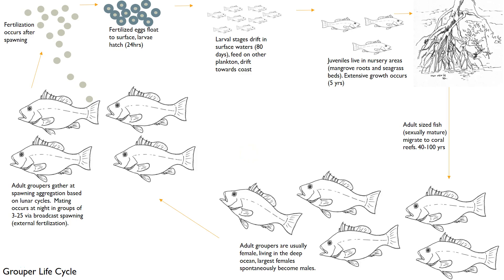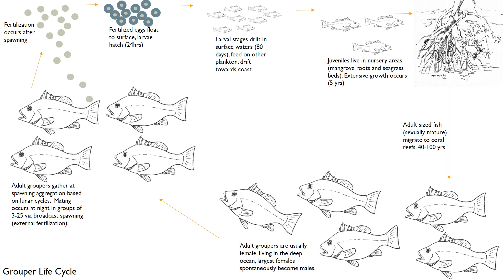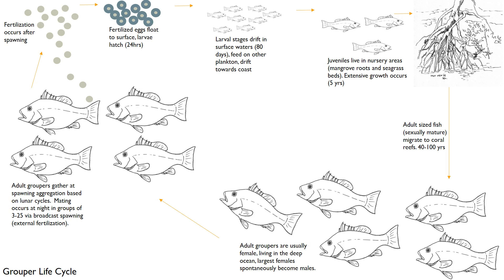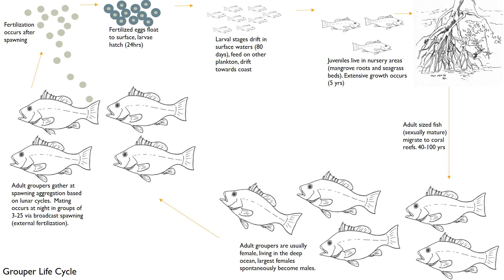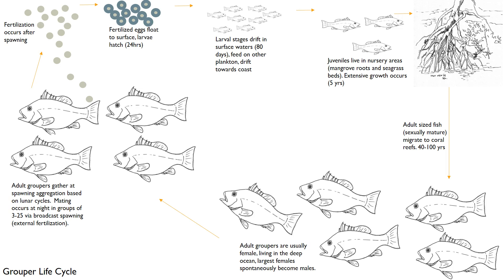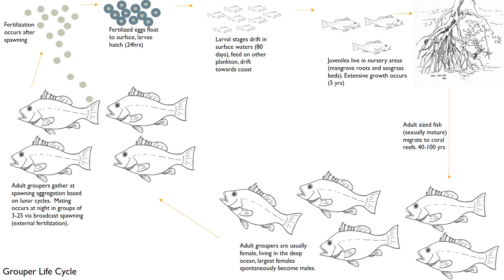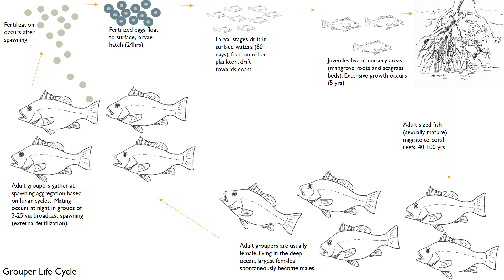Grouper Life Cycle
Brief overview of the life cycle of a grouper based on Cambridge syllabus for AICE Marine (A Level)